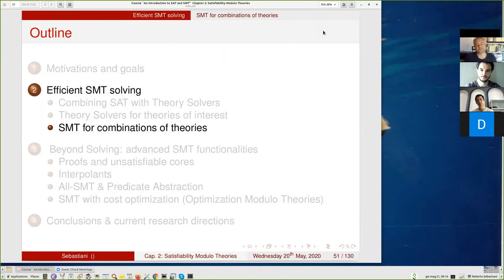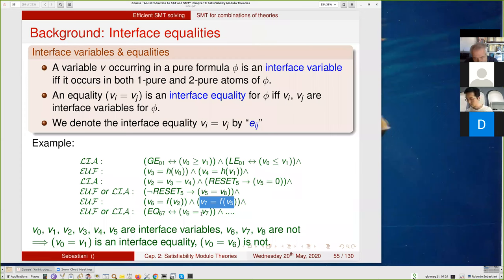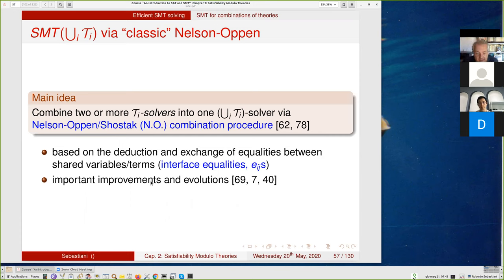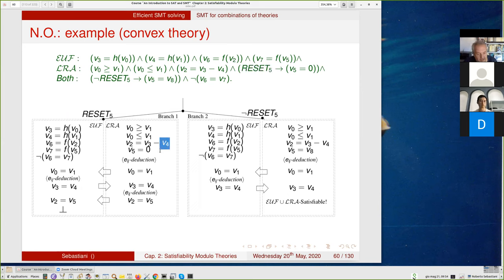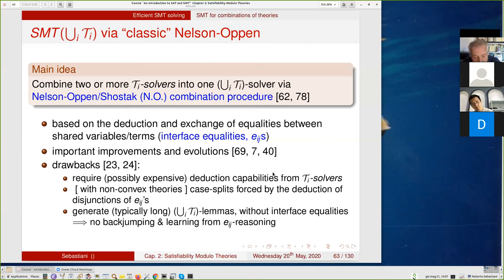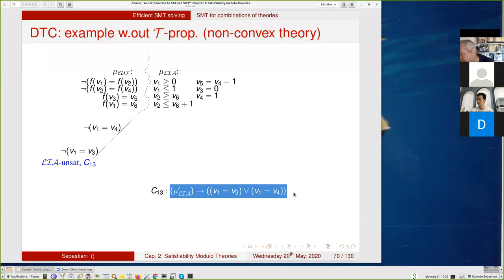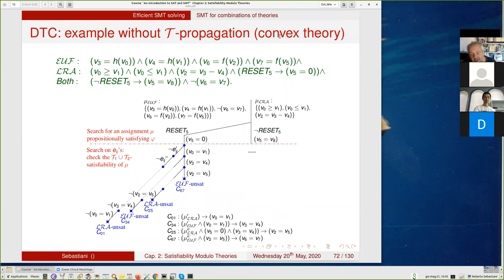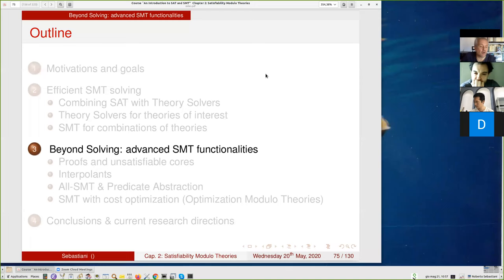2020 05 21 CL9 Efficient SMT solving - SMT for combinations of theories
Efficient SMT solving :
*Combining SAT with Theory Solvers
*Theory Solvers for theories of interest
*SMT for combinations of theories
The registrations of the classes of the course
"SAT & SMT 2020".
Propositional Satisfiability (SAT) and Satisfiability Modulo Theories
(SMT) are of much interest in many domains, ranging from :
*(SAT) Theoretical interest, as main NP-complete problem
*SAT solvers and, more recently, SMT solvers, are increasingly used
as backend engines in a variety of applications
This course provides an introduction to SAT and SMT.
Fields of interest:
automated reasoning, algorithms and combinatorics, artificial
intelligence, bioinformatics, constraint programming, electronics,
knowledge representation, formal verification of SW and HW,
optimization, security,...